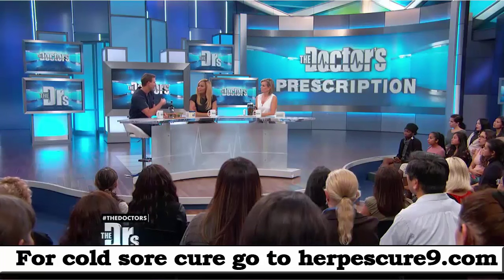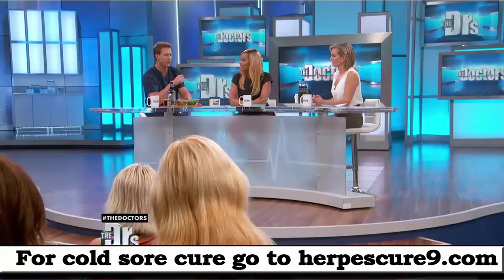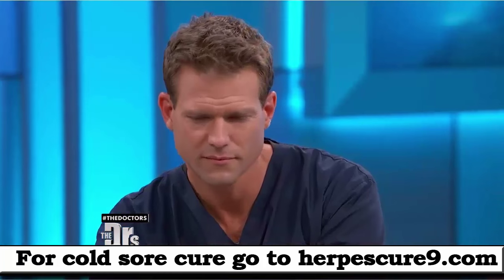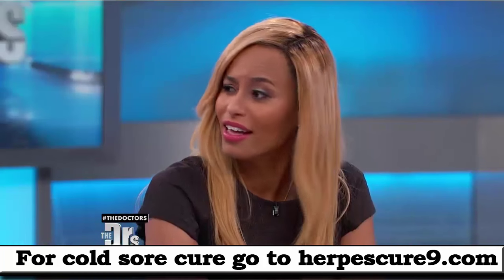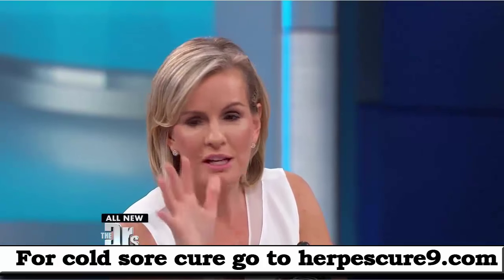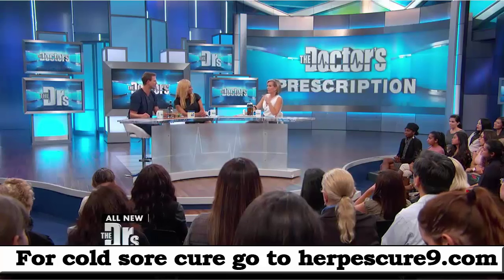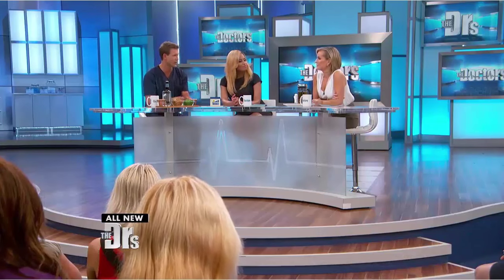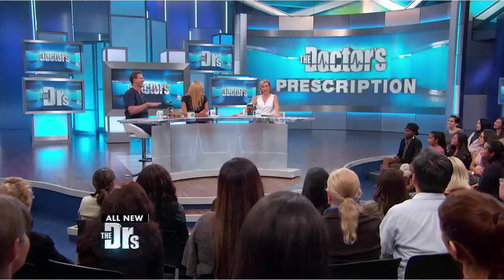The Dr Oz Show - 3 Home Remedies For The Treatment Of Cold Sores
Welcome, this is Dr. Oz. and today we are discussing about three simple and natural home remedies for cold sores. You can prevent cold sores by avoiding the foods which are high in arginine, second home remedy is petroleum gelly , yes! When the cold sore become cold and dry it becomes so painful the petroleum gelly gives some moisture in your cold sore, by which it will less painful. And the third one is lemon balm tea which we also discussed in our previous episodes. Just simply apply the lemon tea on your cold sore. The lemon balm tea has some antiviral properties so it will shorten the timing of the cold sore. These are the most common natural home remedies for herpes you can try at home. Also there are many more home remedies like these, we will discuss these natural home remedies on our : so to know more cures of cold sores just click on the link and get the natural home remedies for cold sores. In this website we also discuss some natural herbs through which you can suppress the cold sore virus forever. So just visit the link, thank you.